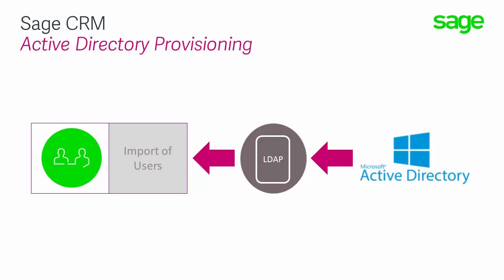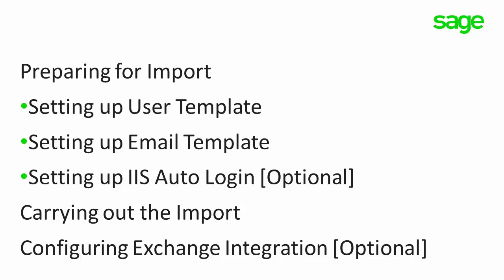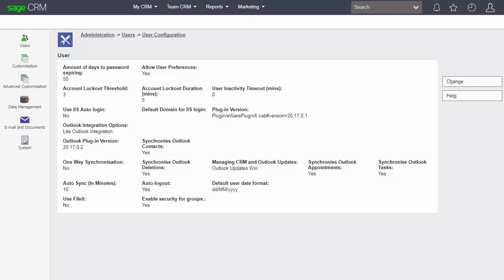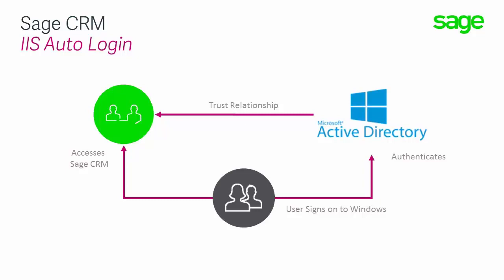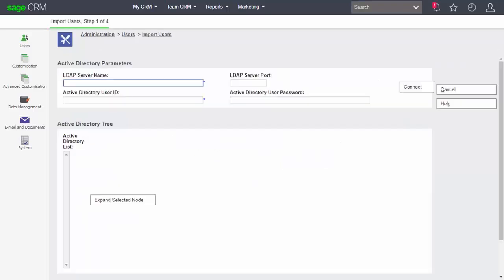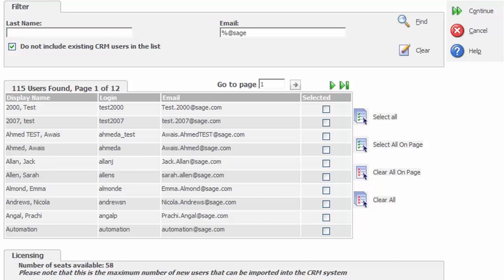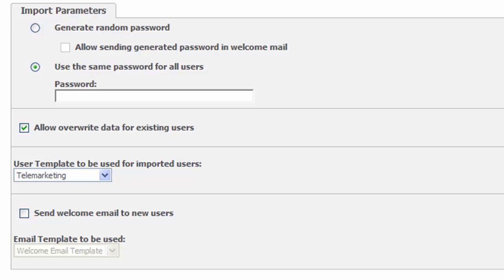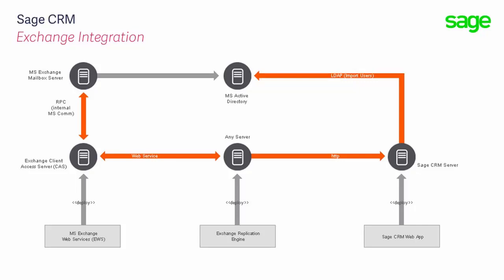Sage CRM - Security Administration - Active Directory Provisioning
This short video tutorial is designed to help the new System Administrator.  It is part of a series of lessons that build towards gaining the Security Administration badge.  This lesson in particular will cover the knowledge needed to understand how to set up and use the import of users from an Active Directory server using LDAP.